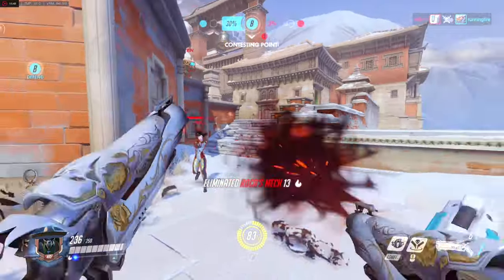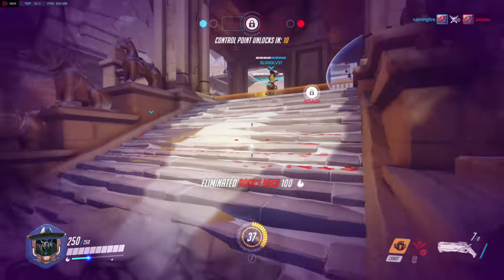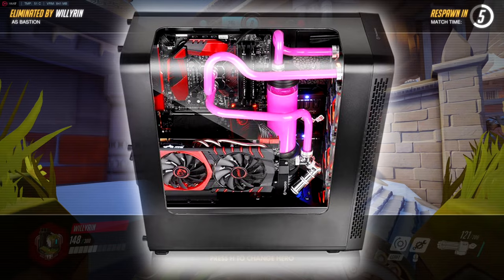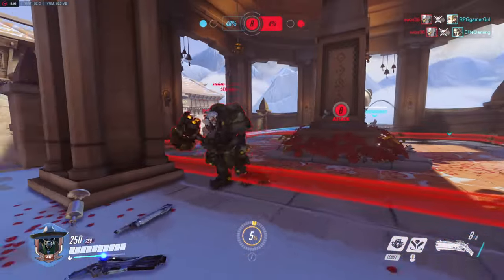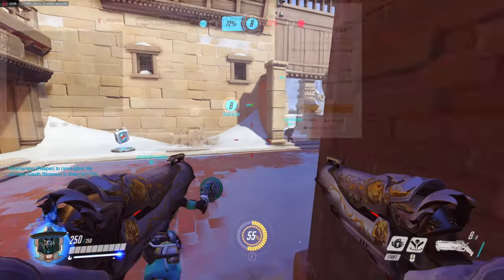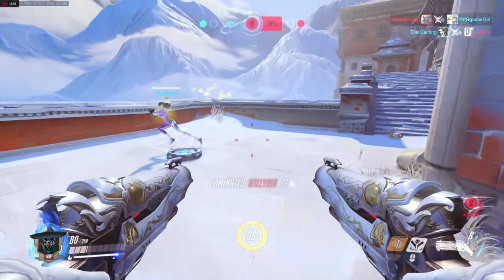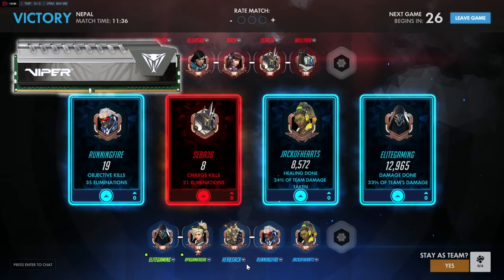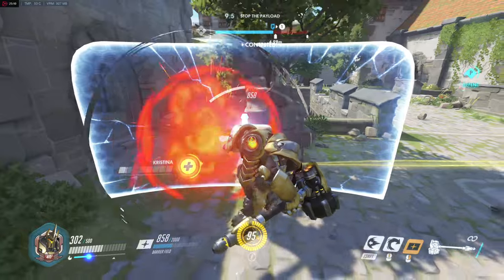700 dollar Skylake PC build | lets build the best Gaming computer for $700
PSU 39.99

MOBO 104.99

HDD 49.99

            $703.92 total

My PC:
AMD RX 480 8GB With custom 3 fan cooler
16GB of EVGA SC 3200Mhz DDR4

Thanks for taking the time to read this :)